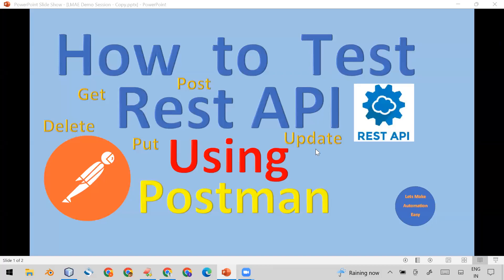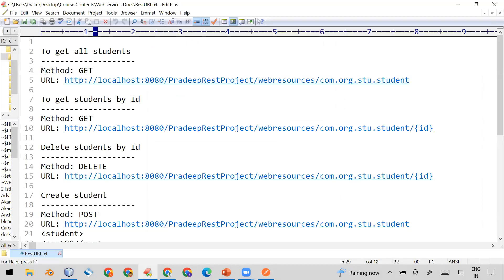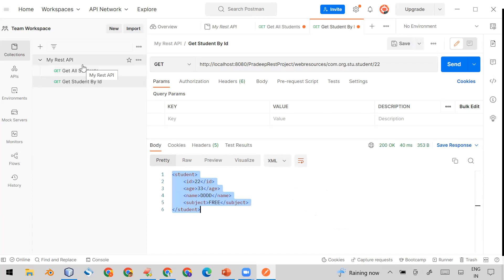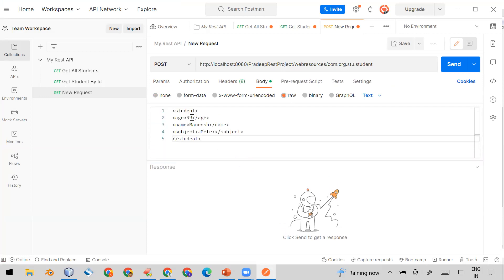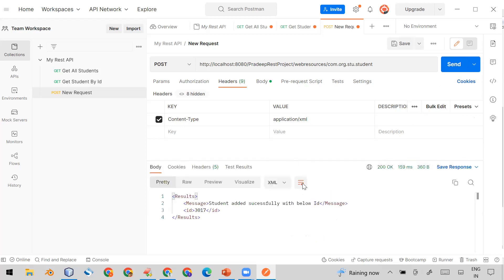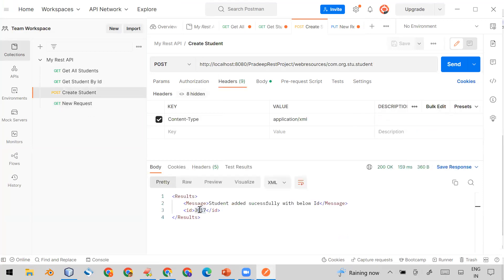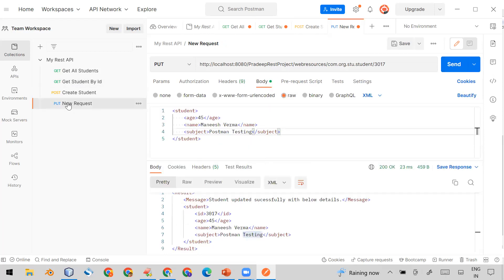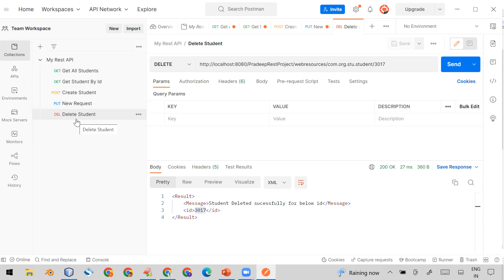How to test Rest API using Postman tool | Pradeep Nailwal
How to test Get, Post, Put, Delete method based API using Postman tool